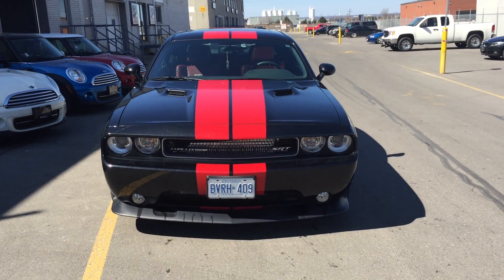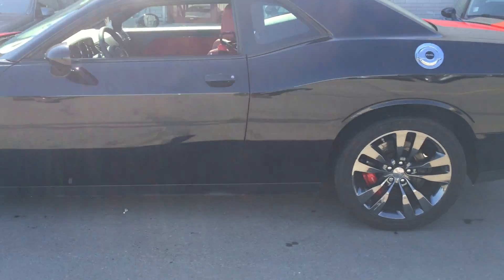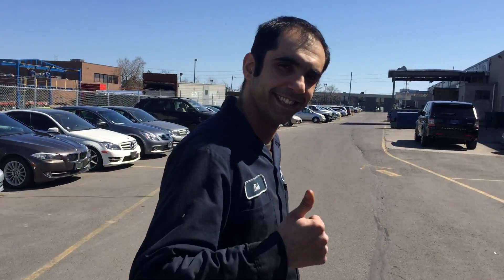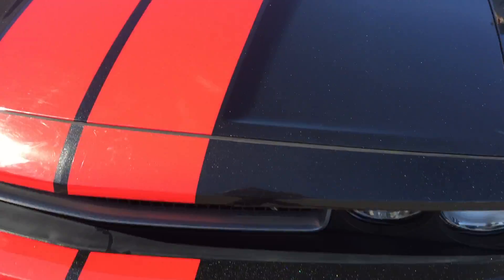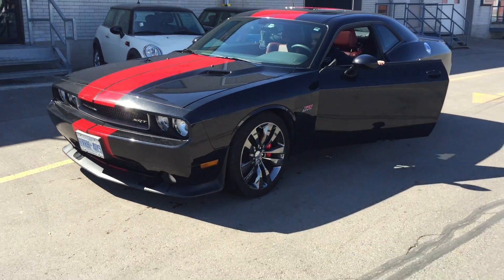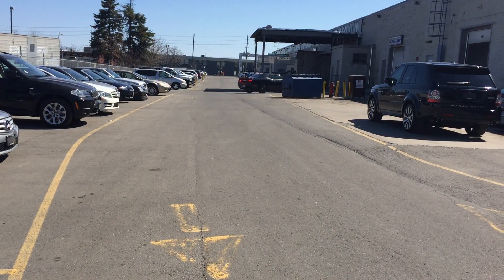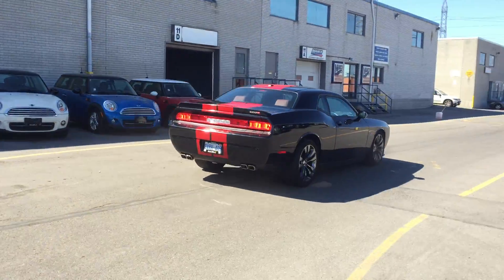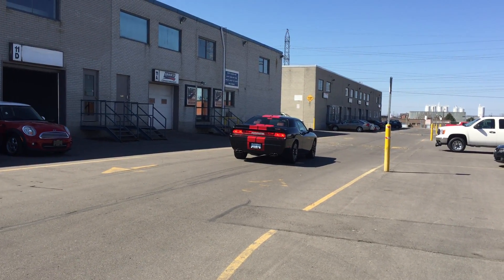Supercharged Dodge Challenger SRT8 with Borla Exhaust BURNOUT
2014 Dodge Challenger SRT8 with a new supercharger from Pro Charger also fitted with a custom Borla exhaust. Pushing 800HP to the rear wheels.

It's always sunny at Malibu Motors.